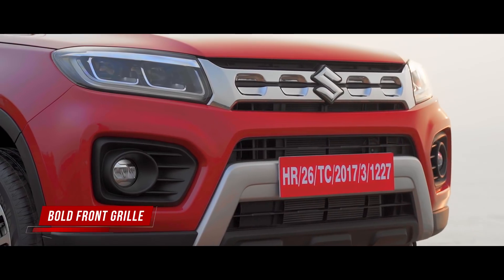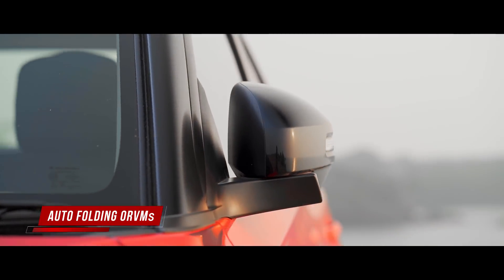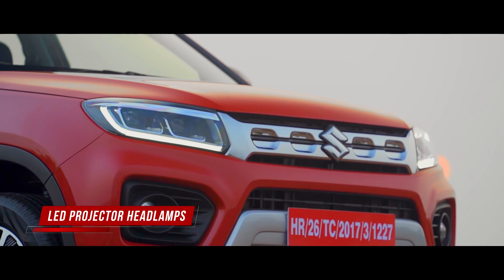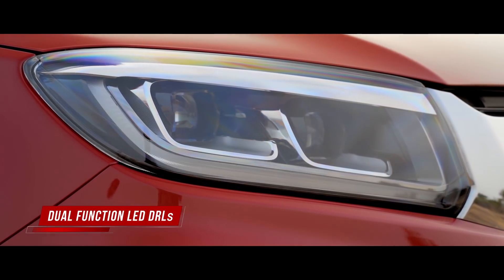The AllNewVitaraBrezza | Wicked Looks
The country's leading auto experts drive the iconic AllNewVitaraBrezza and make an effortlessly bold statement. Watch what stuck with them about it.